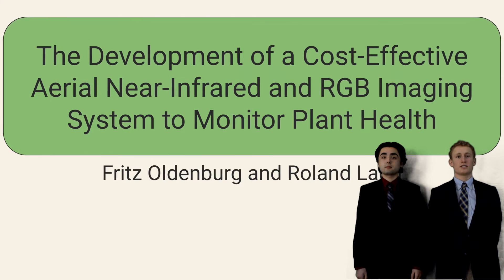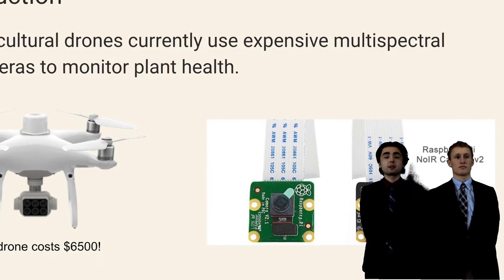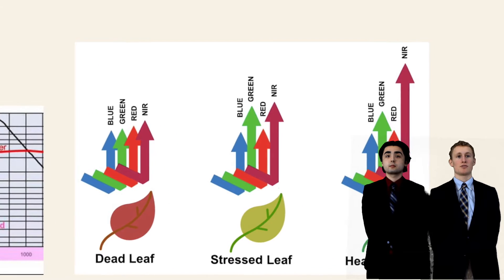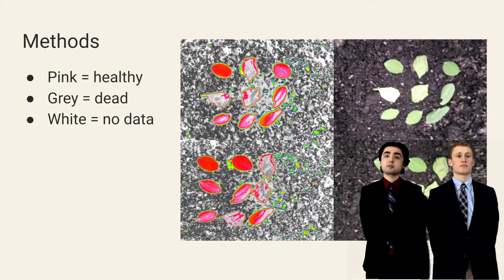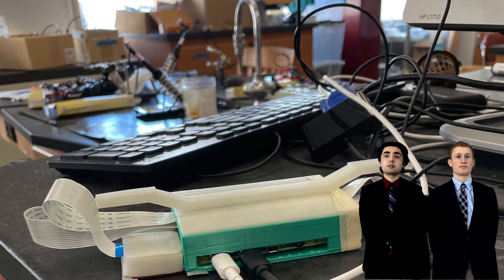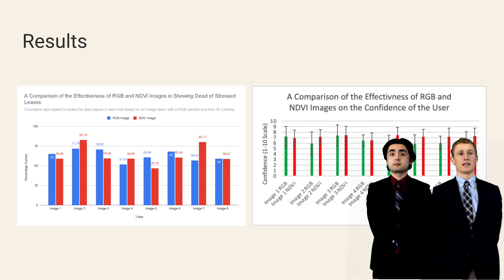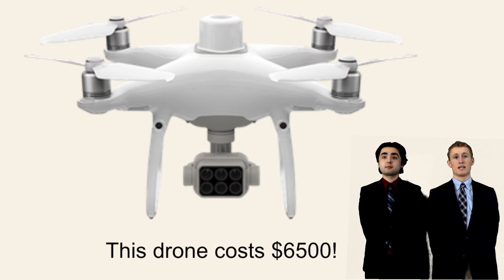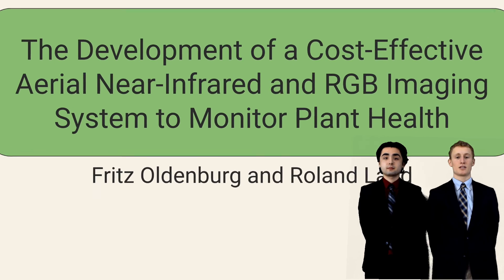Science Fair Submission | Fritz Oldenburg and Roland Ladd | MSSF 2022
This is our video submission to MSSF 2022!